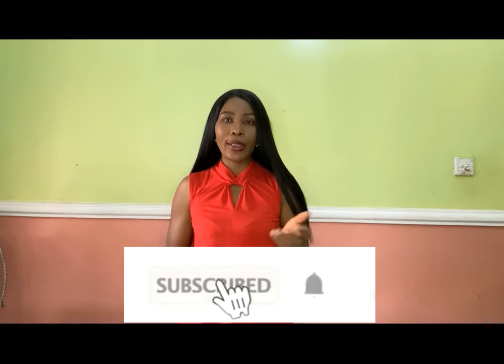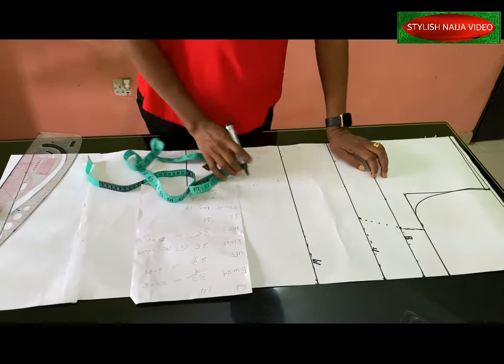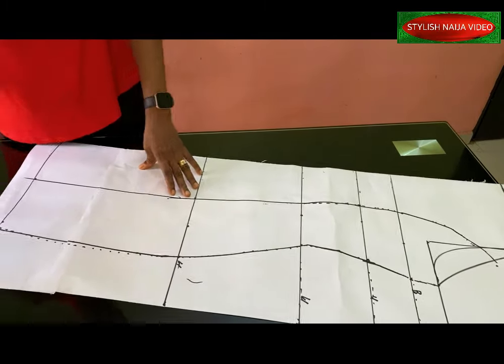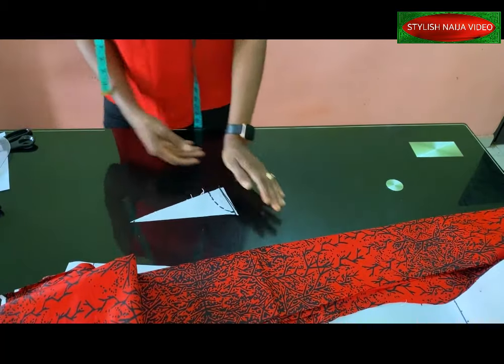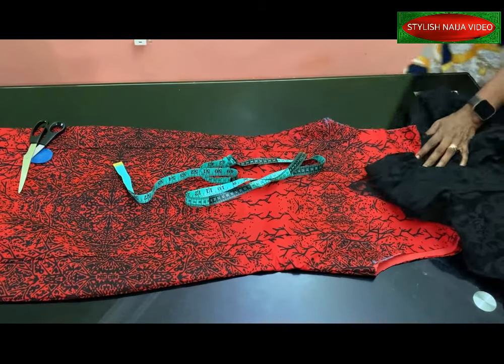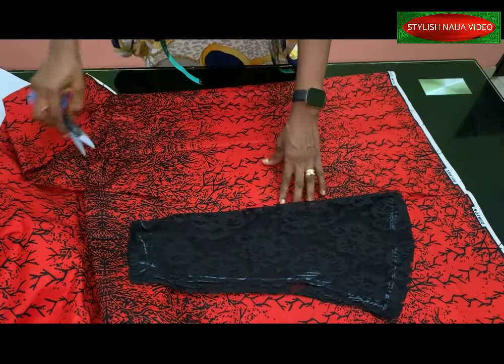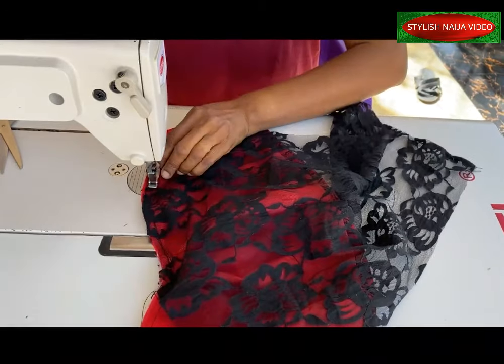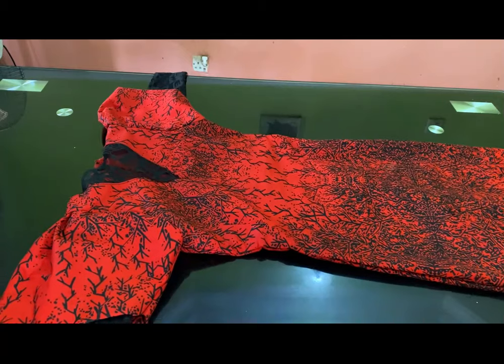STRAIGHT GOWN WITH PENCILS STRUCTURED SLEEVES || Cutting and Sewing